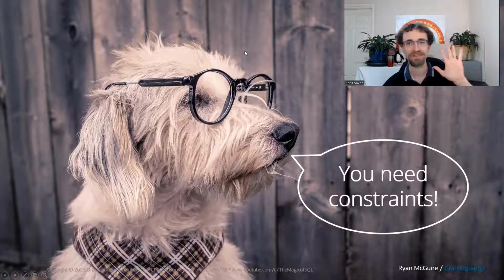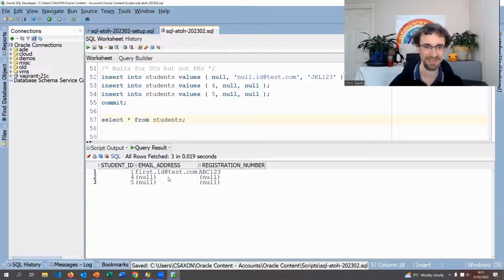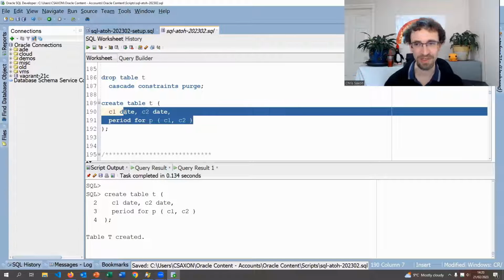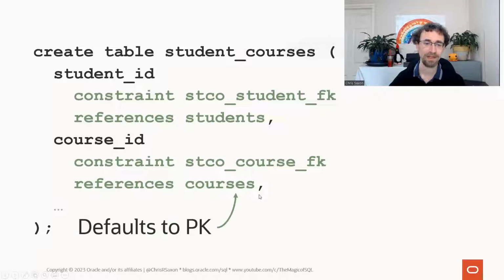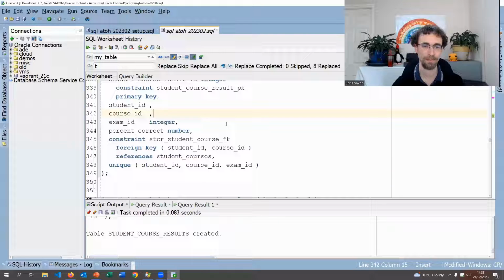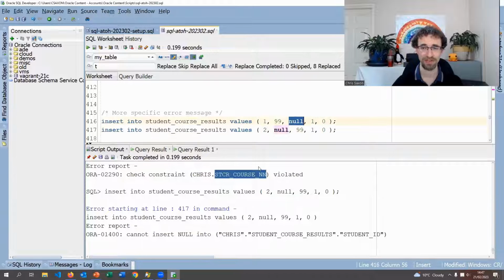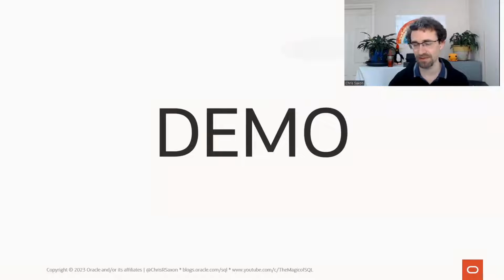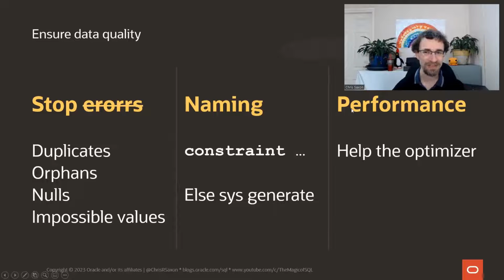Beginner's guide to database constraints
Constraints are a core feature of relational databases. Defining these improves data quality by preventing duplicate rows, orphaned rows, and columns with impossible values.

Watch the recording to learn how the major constraints - primary keys, unique constraints, foreign keys, not null, and check - work in Oracle Database.

Highlights include:

02:30 - Prevent duplicate rows
06:20 - Demo of primary keys and unique constraints
25:10 - Parent-child relationships
28:45 - Demo of foreign keys
41:10 - Making columns mandatory
42:50 - Demo of not null and check constraints
49:20 - Adding constraints on invalid data
53:15 - Demo of adding NOVALIDATE constraints
1:00:00 - Summary